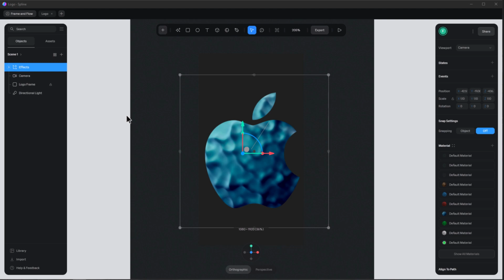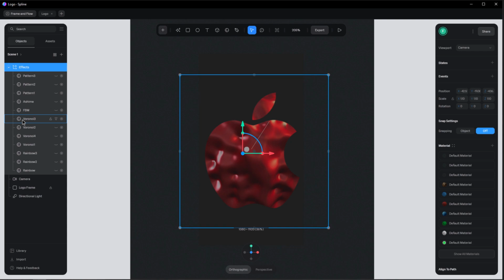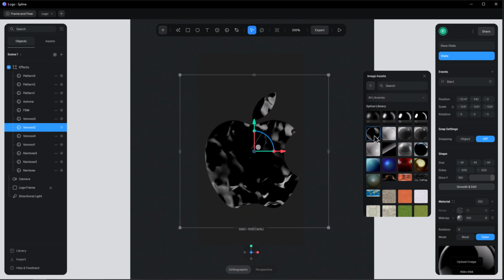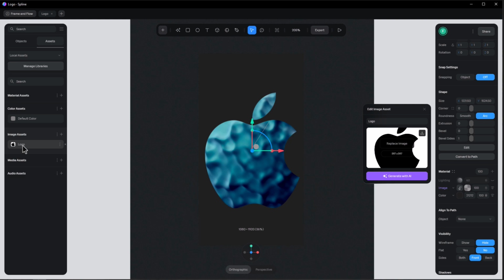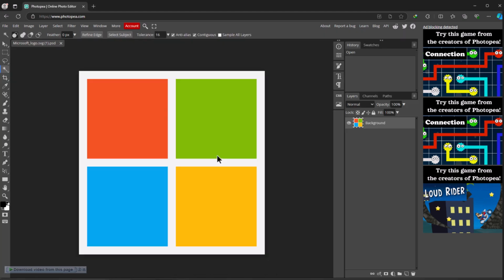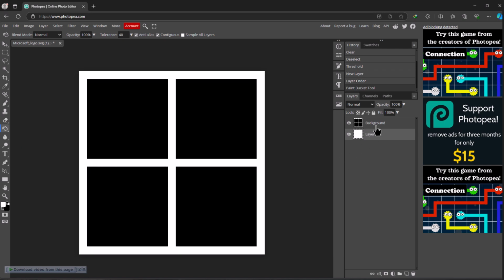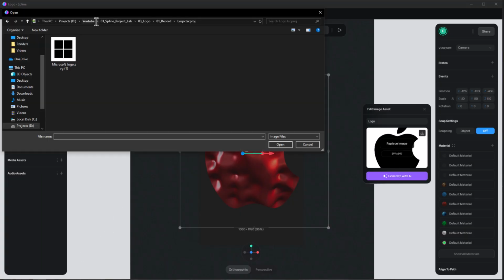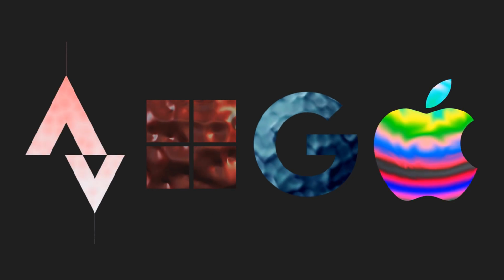Animate your logo with Cool effects using Spline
🎥 In this quick tutorial, I'll guide you through creating your own logo animation using Spline. We'll explore the scene, discuss how the materials are structured, and finally, I'll teach you how to modify your logo in Photopea so you can use it in Spline and create your own logo motion.